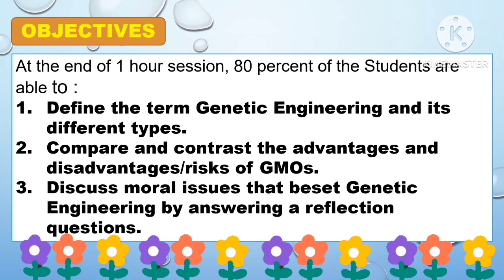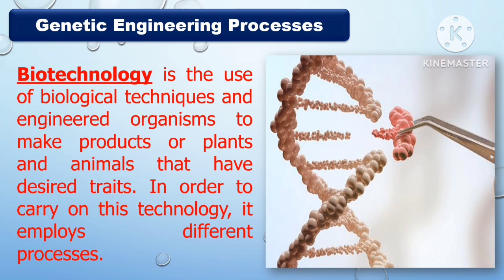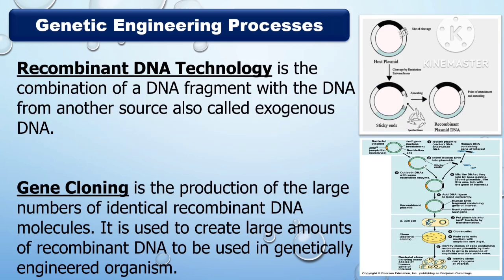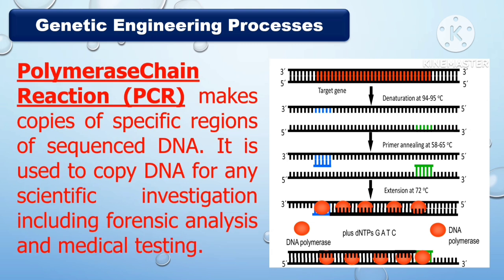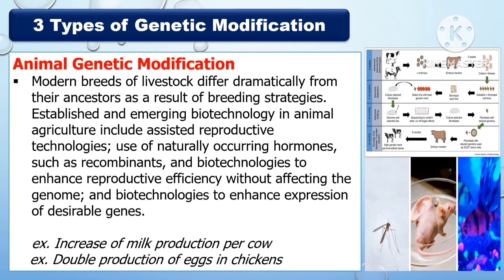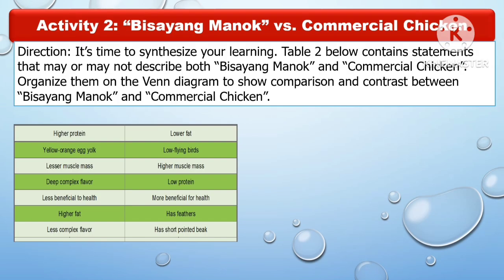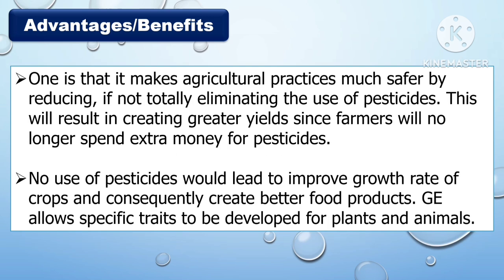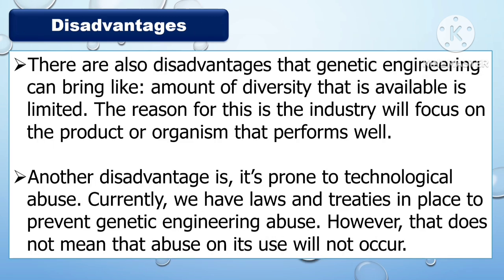EARTH AND LIFE SCIENCE: Quarter 2- Week 4: GENETIC ENGINEERING & GMOs ||MELC BASED